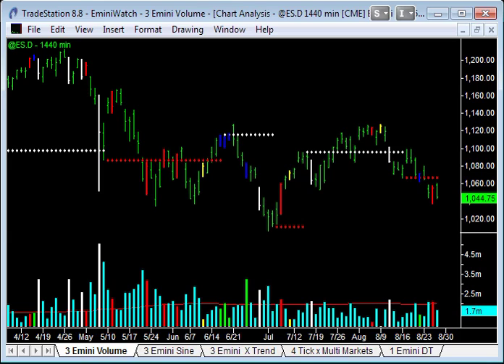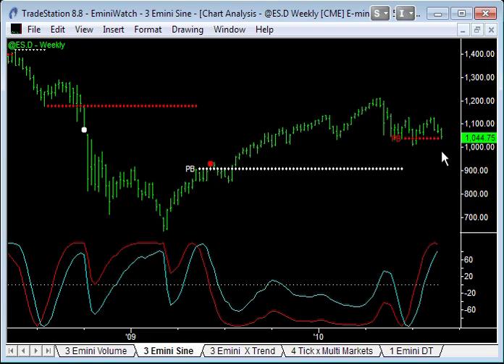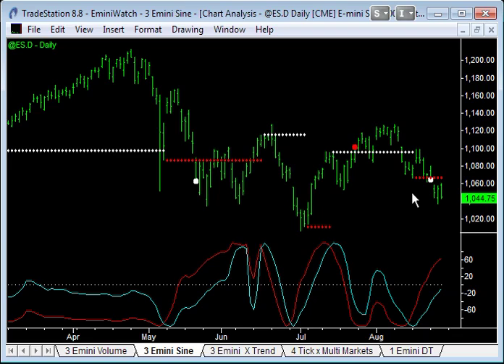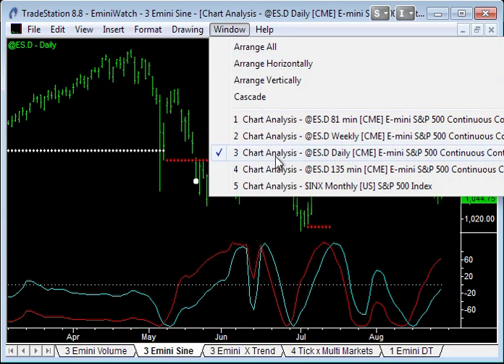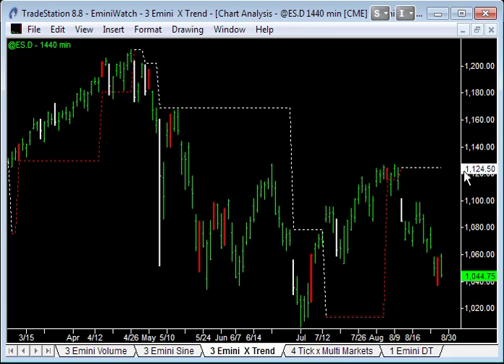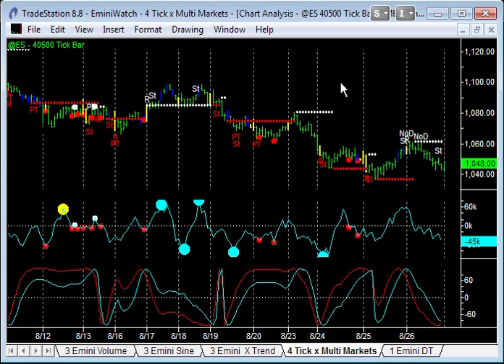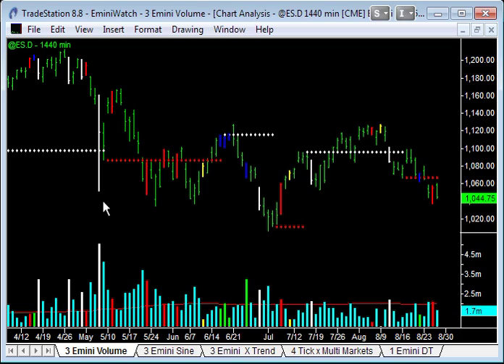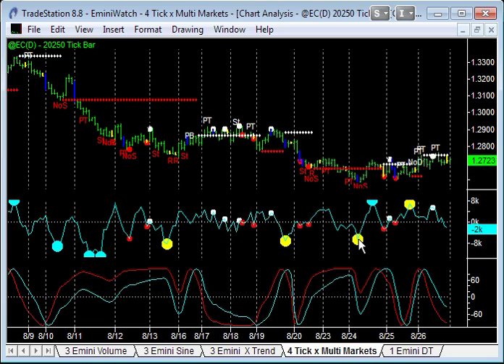Emini Trading - 26Aug10 - Emini-Watch.com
-- Emini trading update for Thursday 26 August 2010.

Sorry this video was cut off at the 10 minute mark.